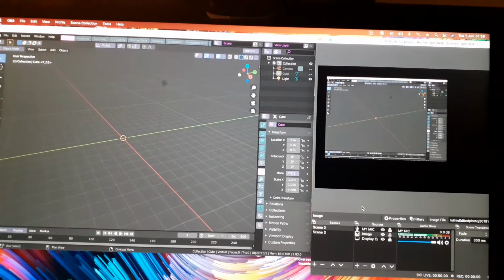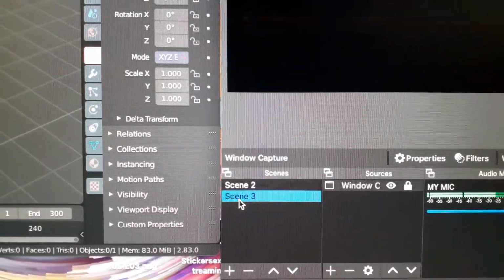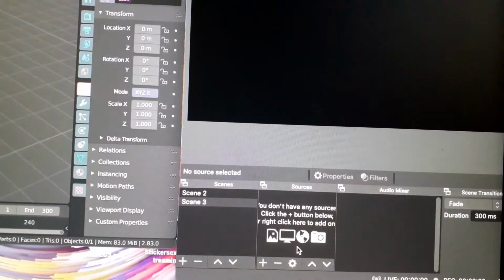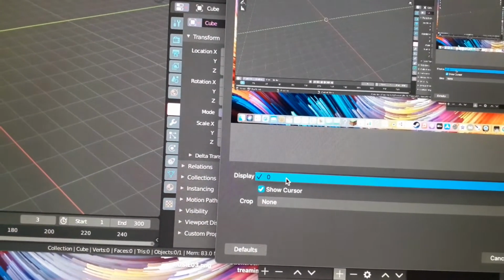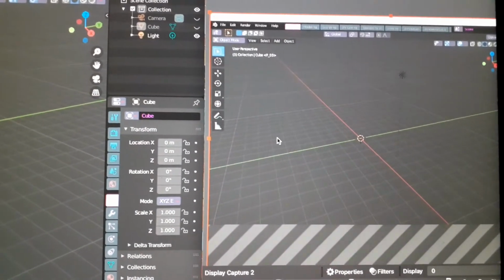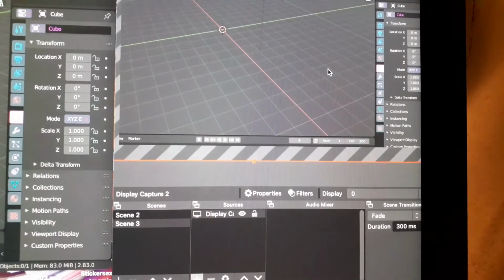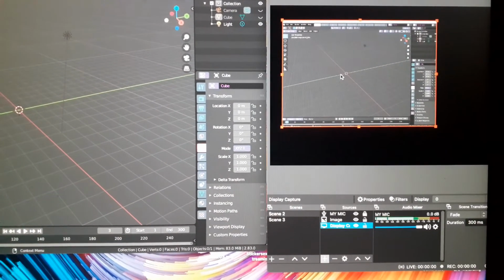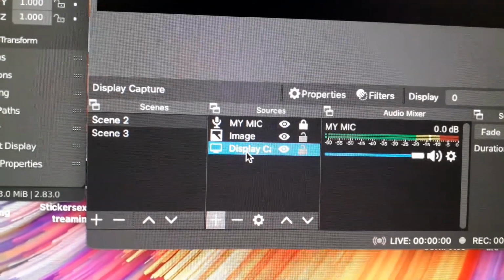How Can I See The DisPlay Cursor In OBS OS PC | OBS Software MAC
How Can I See the Display Cursor in OBS software Mac ? this is only for Mac user  see it here , I record this in mobile phone so its more easy to follow. I hope you like to help your problem.